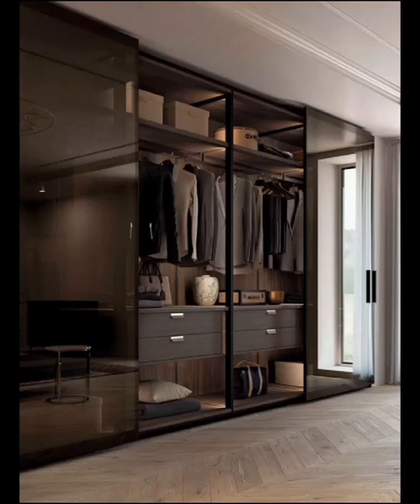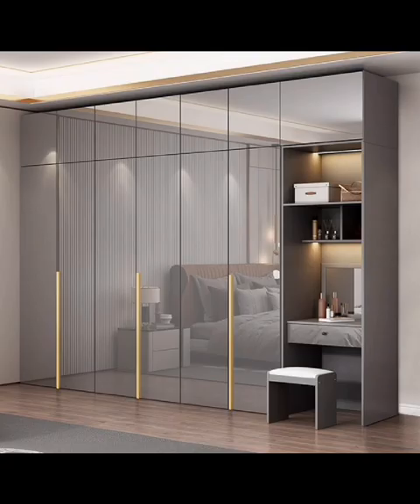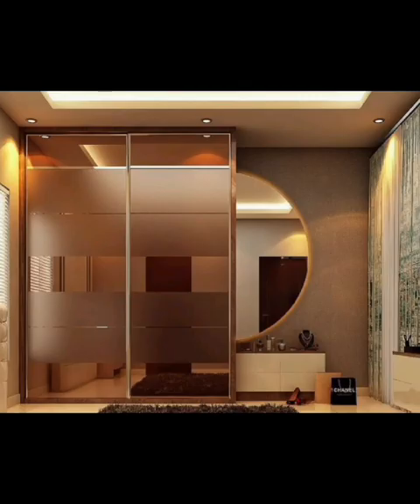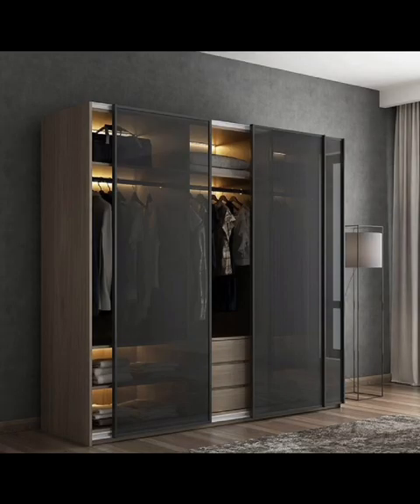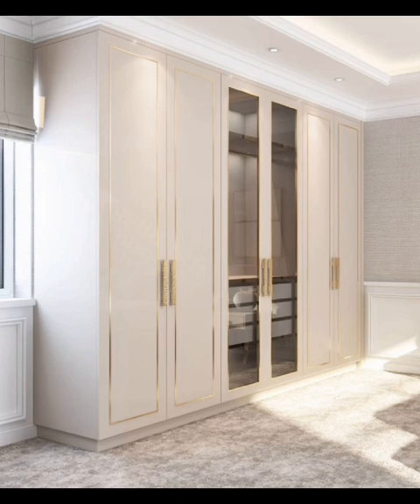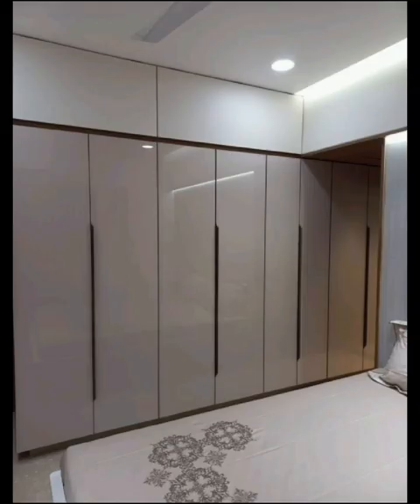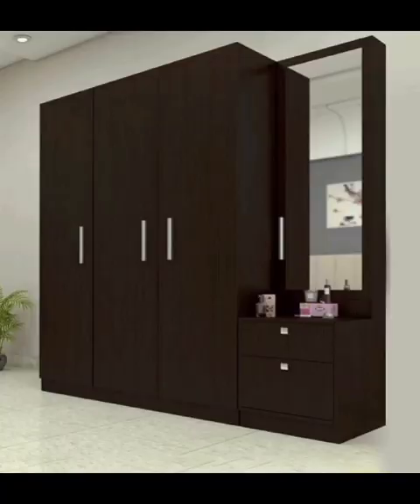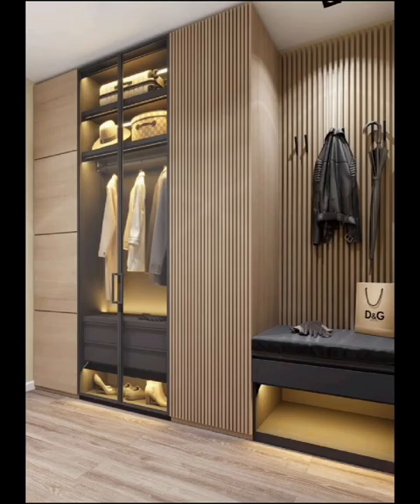Elevate Your Bedroom: Creative Wardrobe Design Ideas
Step into the world of space optimization, where every square inch is utilized to its fullest potential. Visualize organized compartments for your clothes, shoes, accessories, and more, creating an efficient layout that elevates your daily routine.